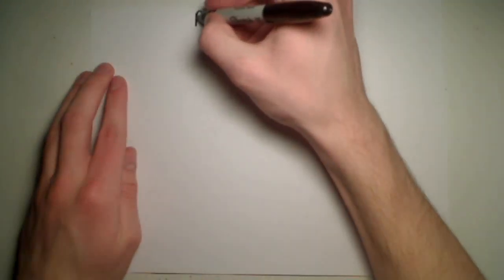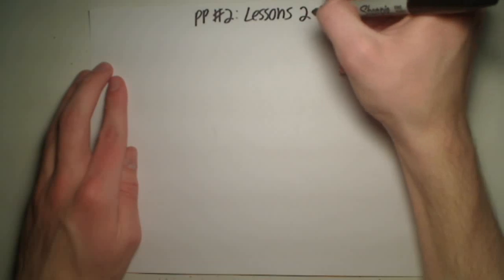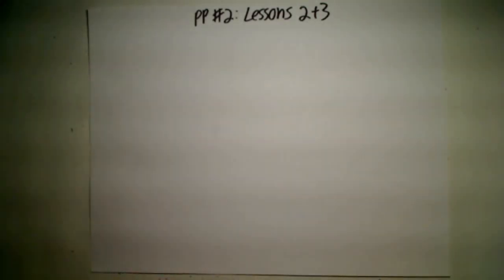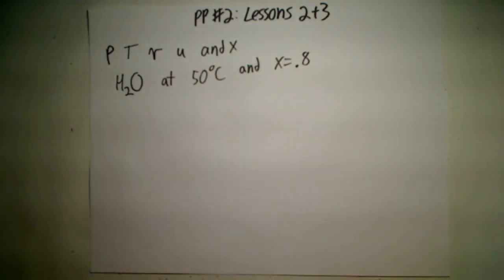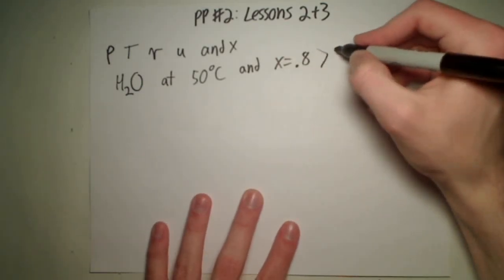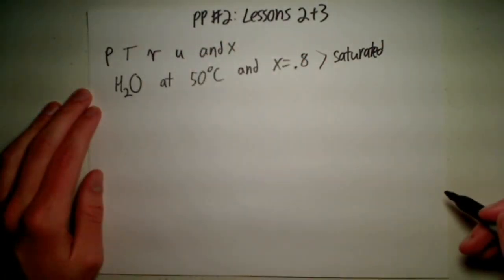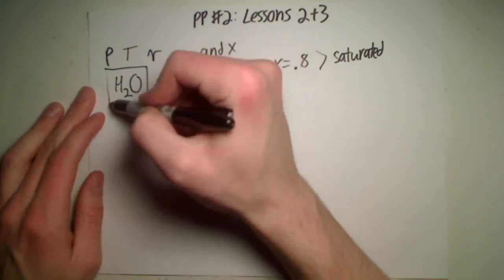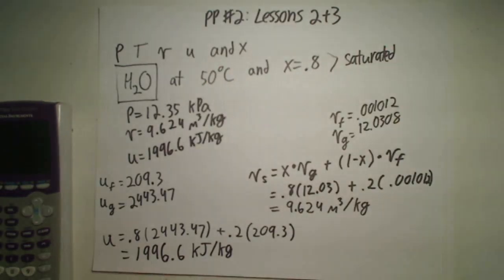Lessons 2+3: Practice Problem #2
Here is a second practice problem for lessons 2 and 3.